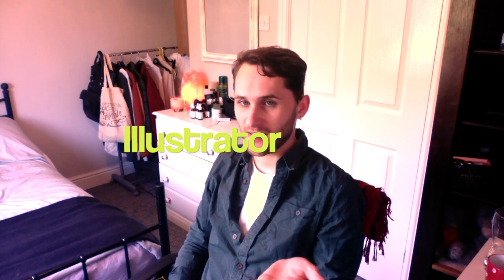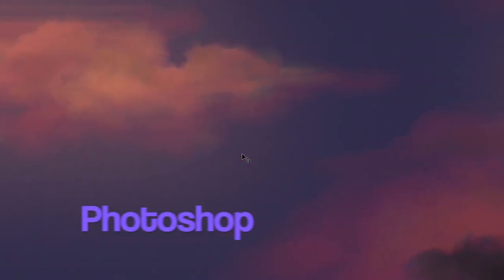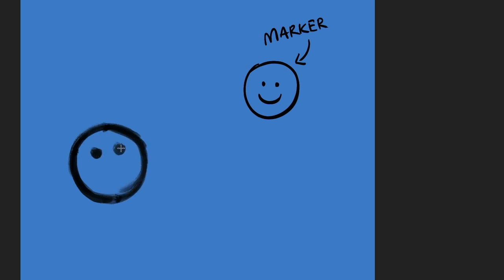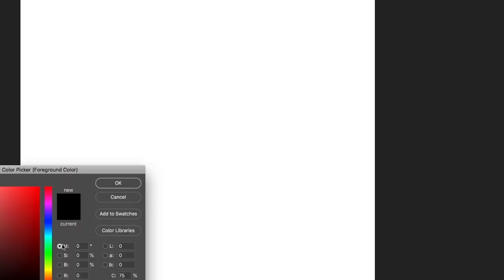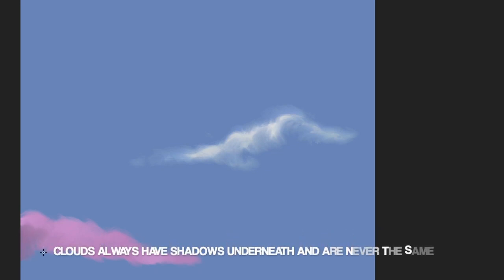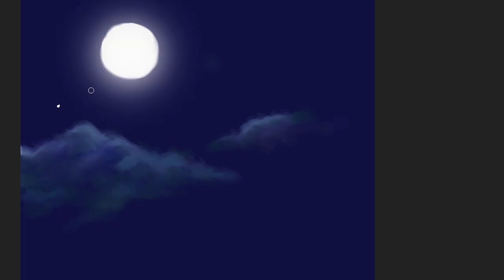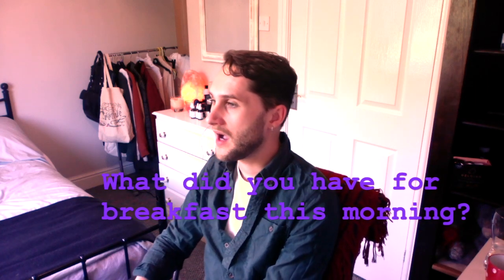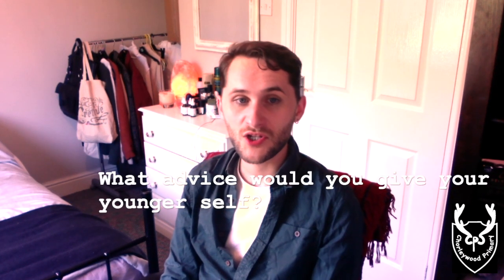Dream Big Sessions/ Chorleywood Primary School/ Episode 2/ Toby Page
This is the second in our series of short videos to support our Dream Big Campaign at Chorleywood Primary School. In this episode, the illustrator Toby Page tells us all about his job, his celebrity friends and teaches out how to draw a night sky.